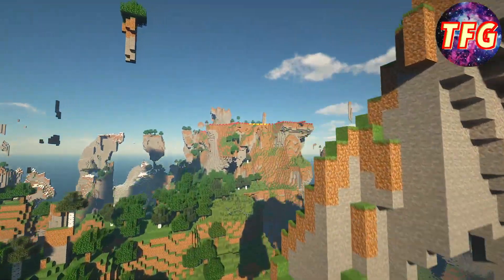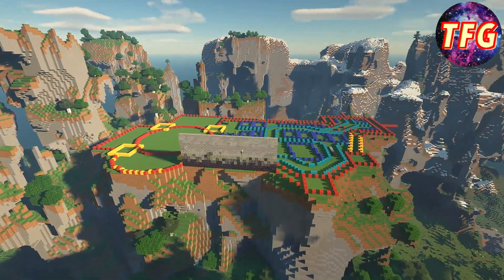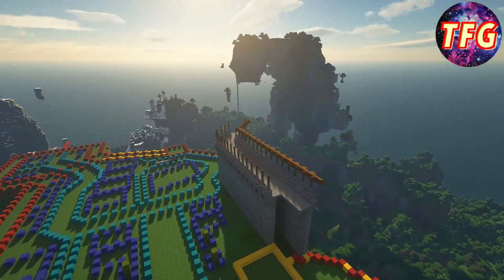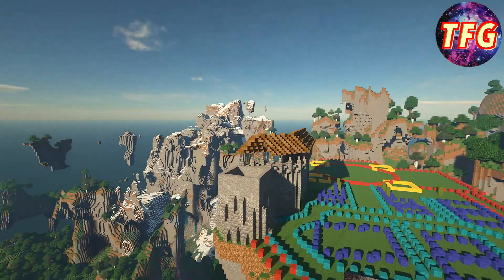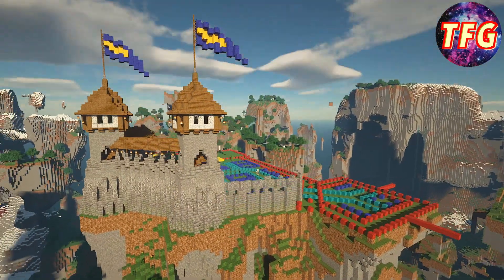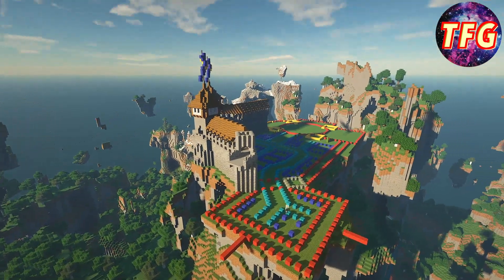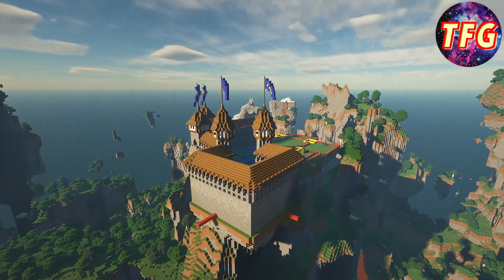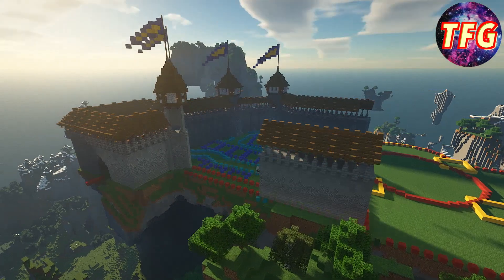Minecraft Timelapse "LionHall Stronghold" Pt.2 - The Walls....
Minecraft Timelapse "LionHall Stronghold" Pt.2 - The Walls. In part 2 I built the walls of the Stronghold! This stage took approximately 7 hours of building to complete everything. I had to decide on the shape of the walls. I had to decide on the gradient that I would use in the walls. I also had to also design a few large towers and flags.
In part 3 we will be building the entrance to the city which will have 3 large gates and a bunch of airships, because the only way to enter the stronghold is by flying! ;)